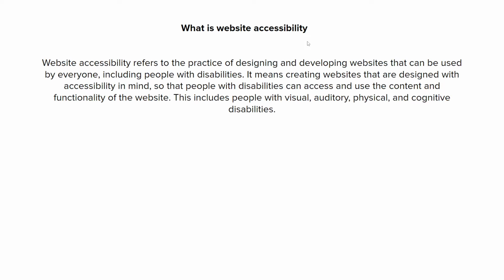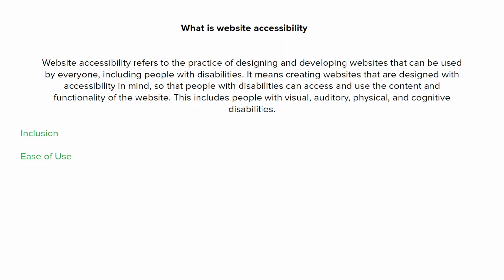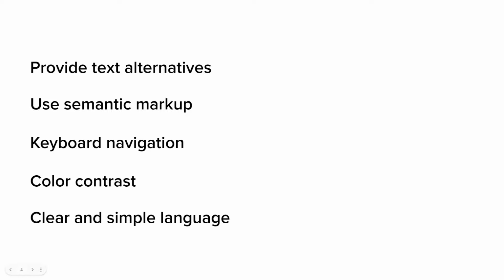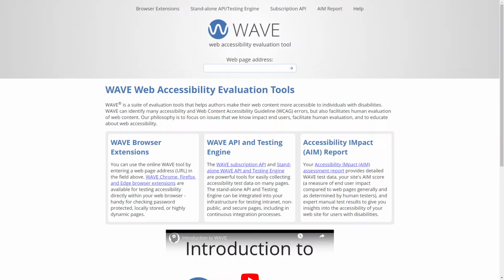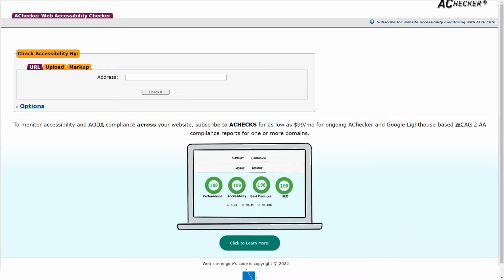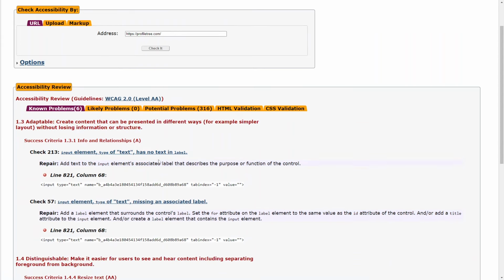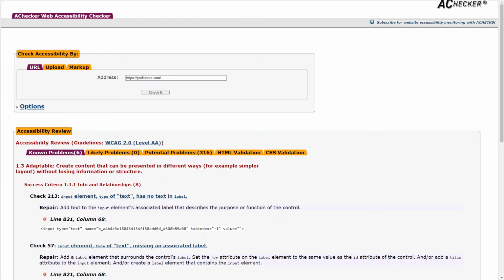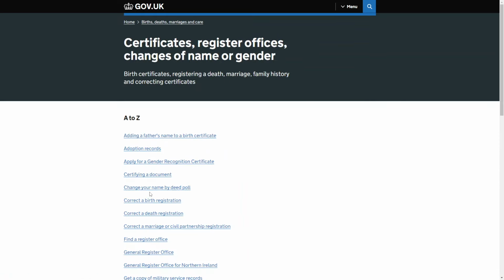Why is Website Accessibility Important | How to Make a Website Accessible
Website accessibility refers to the design and development of websites that are inclusive to all users, including those with disabilities. It means making sure that websites, tools, and technologies are designed and developed so that people with disabilities can use them.

Web accessibility is a critical aspect of inclusive web design and is guided by the Web Content Accessibility Guidelines (WCAG), which provide a wide range of recommendations for making web content more accessible to people with disabilities.

Website accessibility is important because it ensures that people with disabilities can access and use websites, making the Internet a more inclusive and equitable space. Here are some reasons why website accessibility is important:

Legal requirements: Many countries, including the United States, have laws that require websites to be accessible to people with disabilities. Failure to comply with these laws can result in legal penalties and lawsuits.

Inclusivity: Website accessibility ensures that people with disabilities can access and use websites, which promotes inclusivity and equal opportunities for all individuals.

Increased reach: By making websites accessible, businesses and organizations can reach a larger audience, including people with disabilities who may not have been able to access the website before.

Better user experience: Accessibility features such as alternative text for images, clear and concise content, and easy navigation not only benefit people with disabilities but also improve the user experience for all website visitors.

Positive brand image: By prioritizing website accessibility, businesses and organizations can demonstrate their commitment to diversity, inclusivity, and social responsibility, which can enhance their brand image and reputation.

Future-proofing: As the population ages, the number of people with disabilities is expected to increase, making website accessibility an increasingly important consideration for businesses and organizations.

There are several steps you can take to make a website accessible. Here are some key considerations:

Use accessible design: Use a design that is accessible to all users, including those with disabilities. This includes using clear and easy-to-read fonts, high-contrast color schemes, and easy-to-use navigation.

Provide alternative text for images: Add alternative text to all images on your website, so that users with visual impairments can understand the content of the images.

Provide captions and transcripts for videos: Add captions to all videos on your website, so that users with hearing impairments can understand the audio content. Also provide transcripts of the videos, so that users who cannot watch the video can still access the content.

Use accessible forms: Ensure that all forms on your website are accessible to all users, including those who use assistive technology. This includes using clear labels and instructions, providing feedback for errors, and ensuring that the forms can be navigated using a keyboard.

Provide clear and concise content: Ensure that all content on your website is clear and concise, and written in a way that is easy to understand for all users. This includes using simple language and avoiding complex sentence structures.

Ensure compatibility with assistive technology: Ensure that your website is compatible with common assistive technologies, such as screen readers and magnifiers.

Conduct regular accessibility testing: Regularly test your website for accessibility issues, and make any necessary changes to ensure that it is fully accessible.

By taking these steps, you can make your website more accessible to users with disabilities, promoting inclusivity and ensuring compliance with legal requirements.

Overall, website accessibility is important for promoting inclusivity, complying with legal requirements, improving the user experience, and enhancing brand image and reputation. By prioritizing website accessibility, businesses and organizations can create a more equitable and accessible online space for everyone.